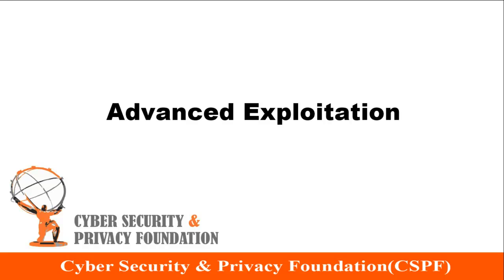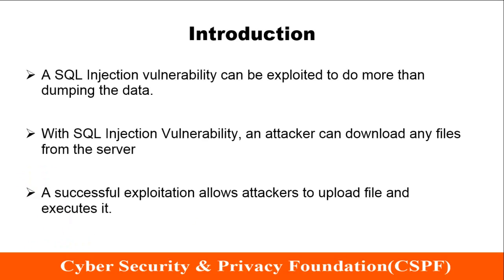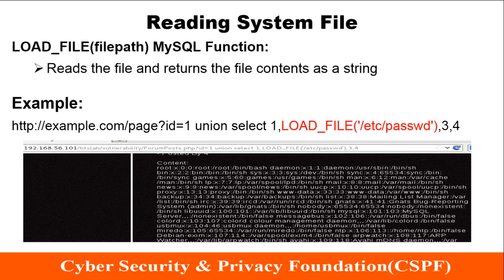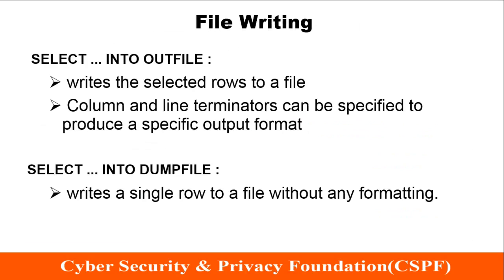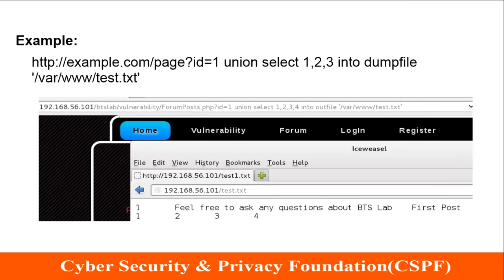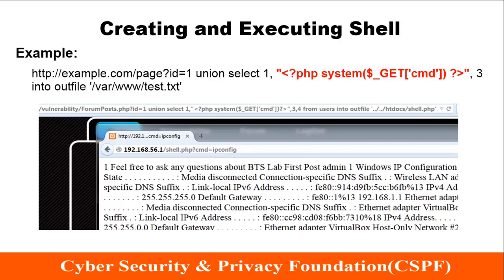001 Injection OWASP Top10 A1 Presentation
Udemy is one of the providers of free courses that supports the language of instruction in English. The biggest course is paid, not least Udemy provides free courses with good quality and no less good than the paid ones.

The following are free courses about IT and programming in Udemy, which you can try. Simply create an account and complete the course, you get knowledge, learn to listen to English, and also certificates.

But because there are too many free courses to collect, we present several free courses according to the topic. Please taste: D.
High-Quality & Affordable Courses. Learn On-Demand & At Your Own Pace! Learn from highly-rated instructors. On any device. 30-Day Money-Back Guarantee. 30-Day Money Guarantee.